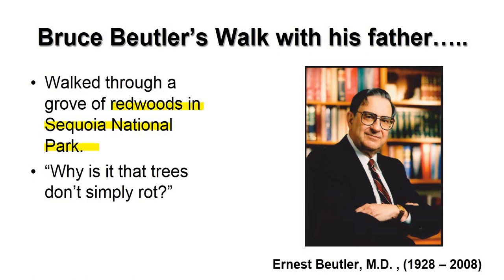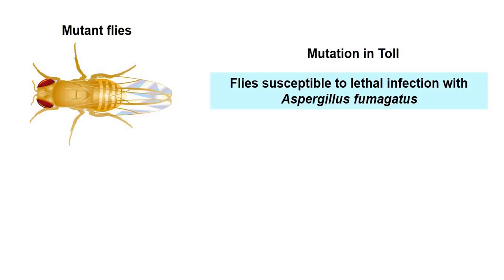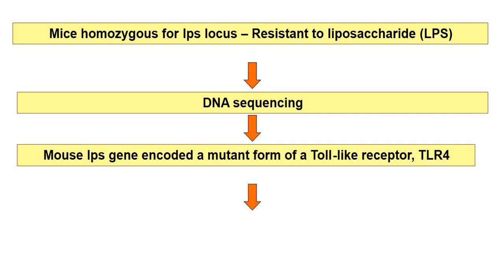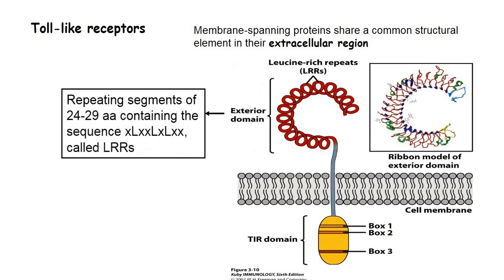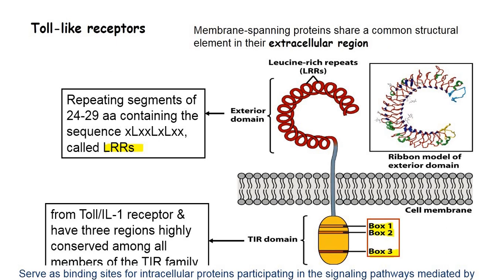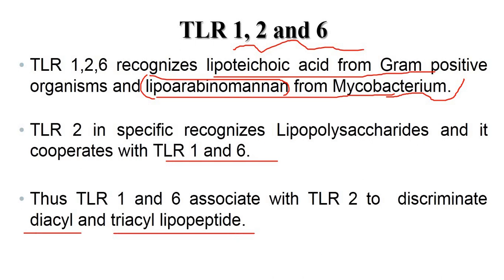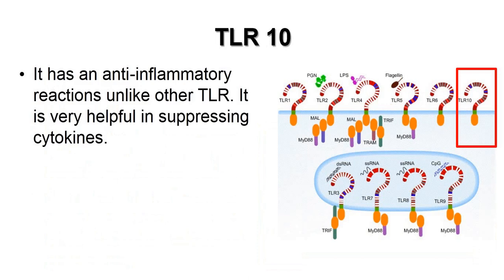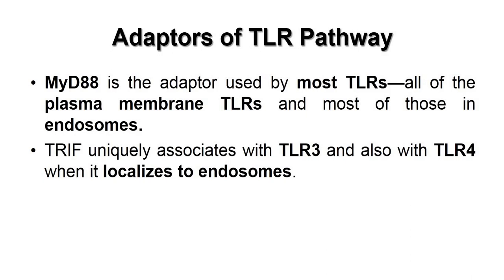INNATE IMMUNITY STRUCTURE OF TLR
The discovery of Toll-like receptors (TLRs) was an important event for immunology research and was recognized as such with the awarding of the 2011 Nobel Prize in Physiology or Medicine to Jules Hoffmann and Bruce Beutler. In this video, we shall understand the structure of Toll Like Receptors (TLR's) , which function as sensors of immune system.